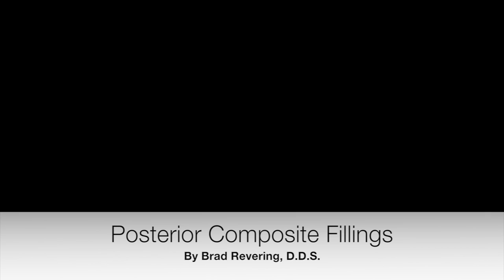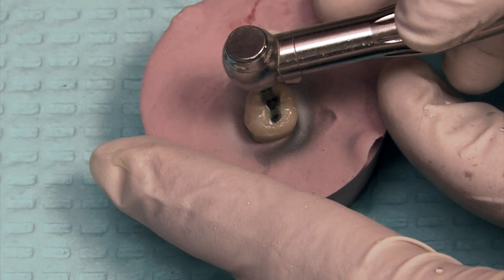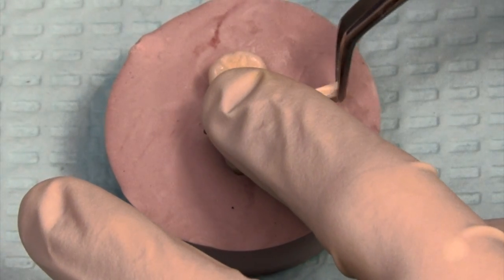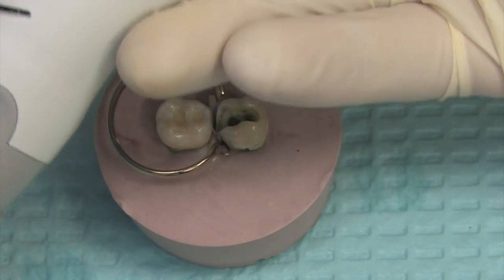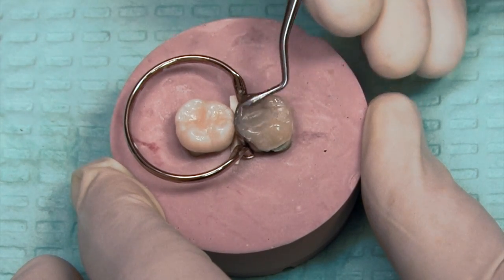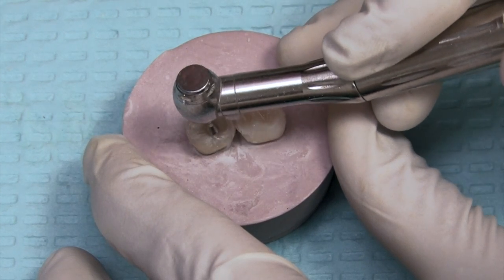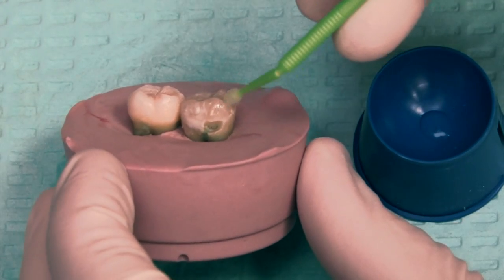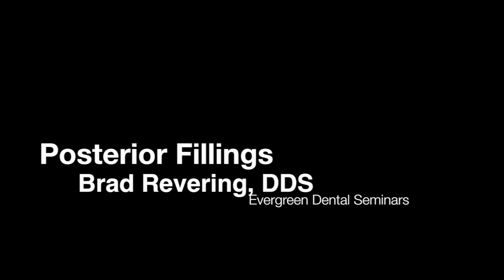Class I & II Fillings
This video is about Class I & II Fillings